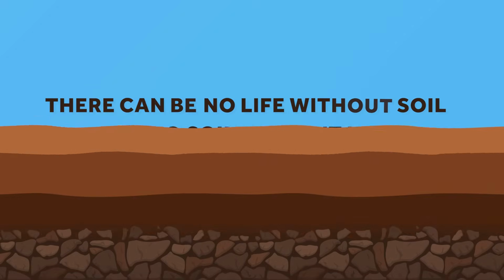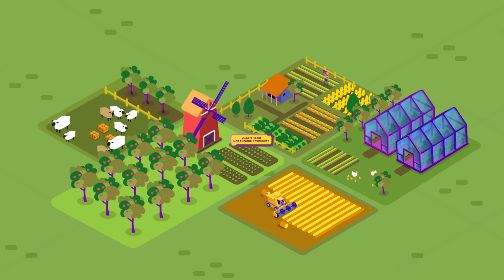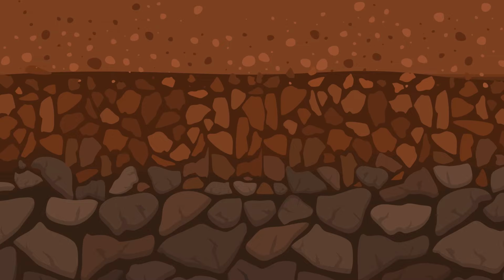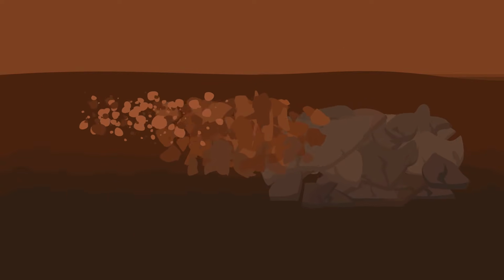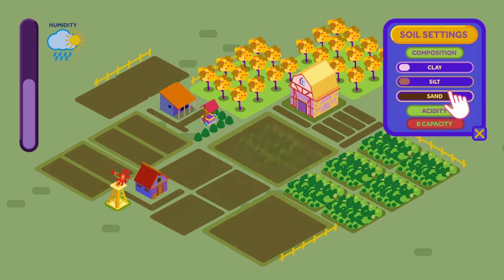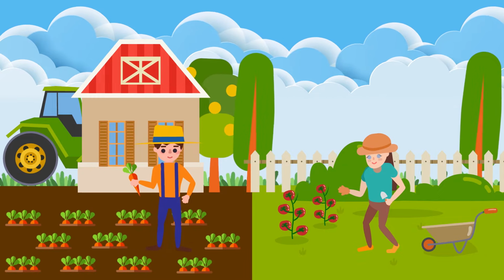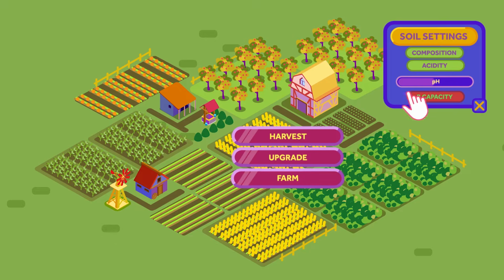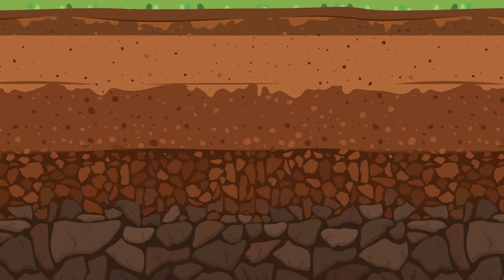The Benefits of Healthy Soil. How Soil Properties Affect Agriculture?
Have you ever wondered how healthy is the soil?
Or maybe what is healthy soil composed of?
Maybe you even dug deeper and have heard about crop rotation, or nitrogen fixation.

With our video about the ins and outs of a healthy soil we hope to give useful information and clarity on the topic.

We look at soil as the substrate in which we grow our plants. But it's much more than that. It is a teeming ecosystem full of life and is an essential part of every agricultural endeavor. Agriculture has been the backbone of every society since the beginning of human civilization. It provides food for us and the animals we rely on; without it, life as we know it is impossible. But what is soil? What is it made of, and how do we take care of it?

The video was created with the financial support of the Bulgarian National "Culture" Fund "Program for Restoration and Development of Private Cultural Organizations."